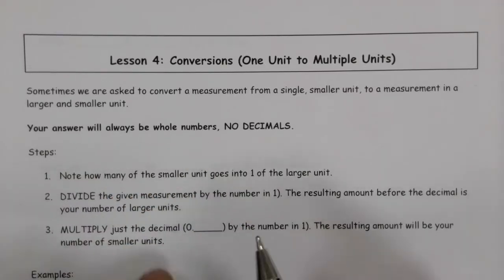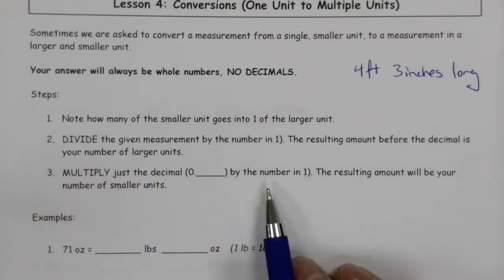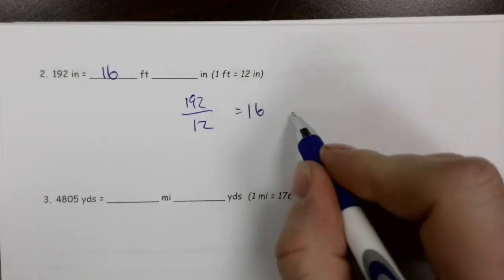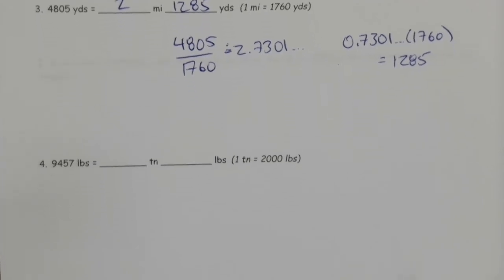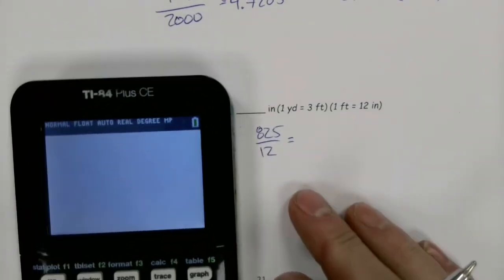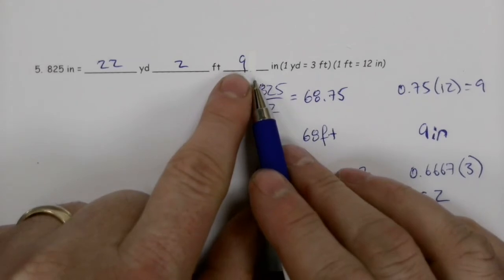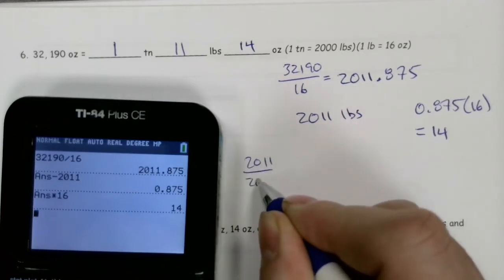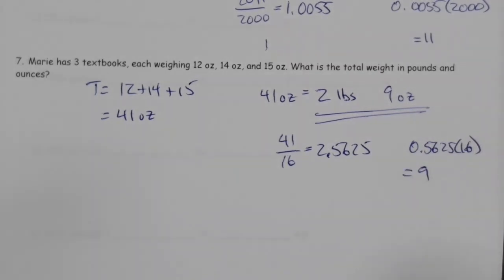Math 10 3 Conversions One Unit to Multiple Units Lesson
This video is about taking a measurement in a given unit an rewriting it in terms of multiple units.